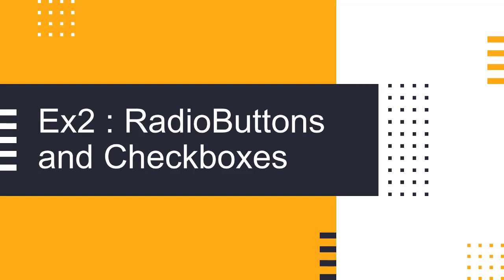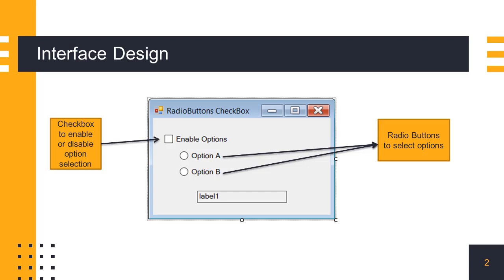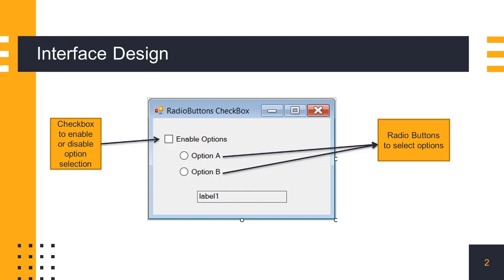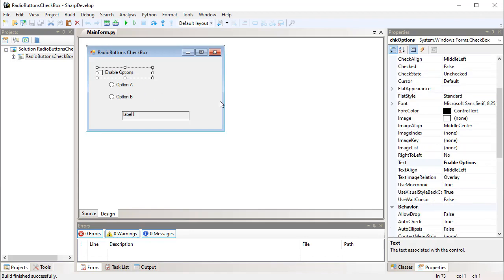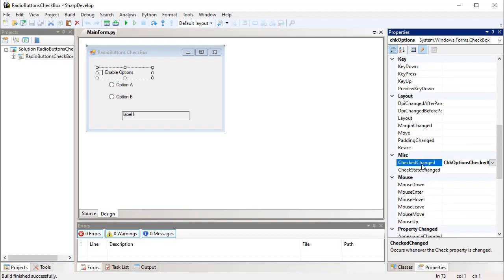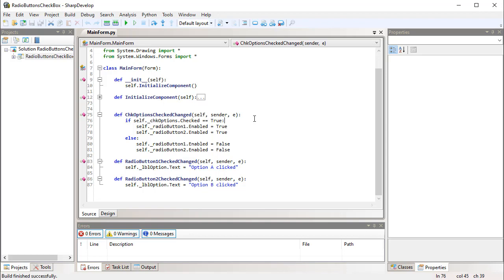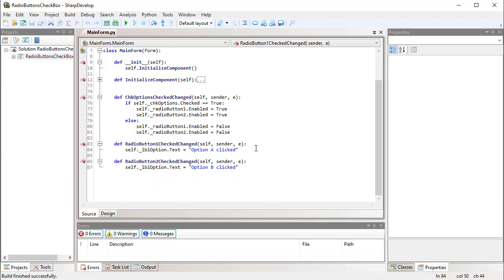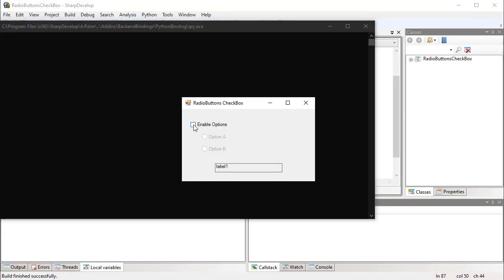Ex-2 Radio Buttons and Checkboxes controls in iron python